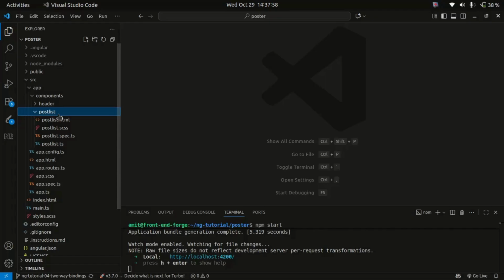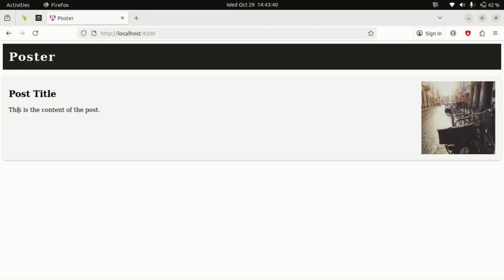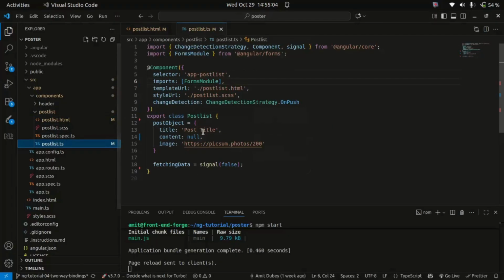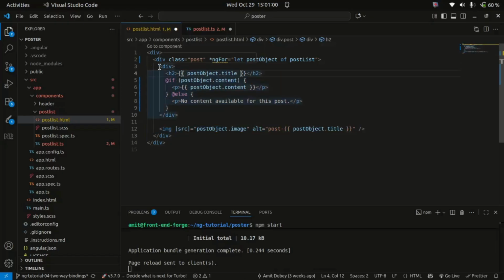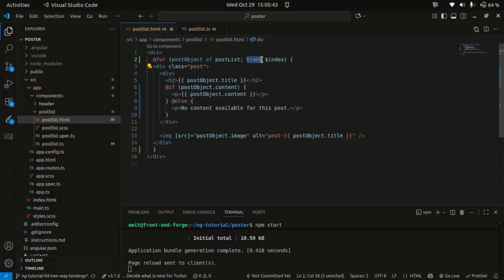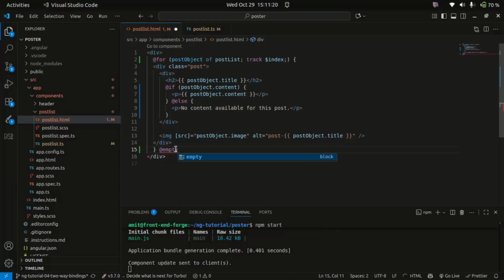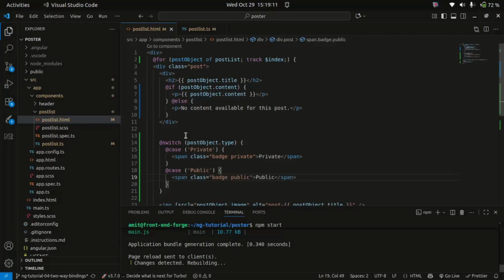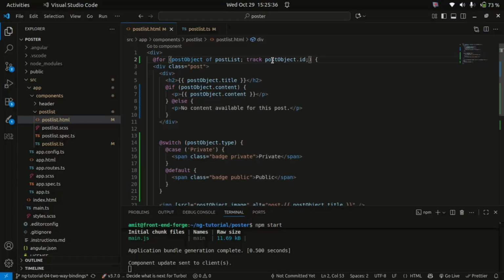Angular Control Flow 🔥 @if, @for, @switch Explained (Angular 20)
🚀 *Angular 17 introduced a game-changing update* — a brand-new *Control Flow syntax* built right into the Angular compiler!
In this video, we’ll go *deep into the new `@if`, `@for`, and `@switch` blocks*, how they replace `*ngIf`, `*ngFor`, and `*ngSwitch`, and why they make your code *cleaner, faster, and more powerful* .

This tutorial gives you *everything you need to master the new syntax* — including real-world examples, performance tips, and hidden gotchas.

✅ What’s new in Angular 17’s control flow syntax
✅ How `@if`, `@for`, and `@switch` replace old structural directives
✅ How the new compiler makes templates faster and more predictable
✅ Common mistakes developers make with `@for` and `@empty`
✅ Real-world examples comparing old vs. new syntax
✅ Performance & migration tips for large Angular apps

* Cleaner, easier-to-read templates
* Up to **30% faster rendering**
* Direct compiler-level optimizations
* Built-in type-safety and no more `ng-template` clutter

### 📌 *Timestamps:*

00:00 Intro
00:38 Why did Angular need control flow syntax?
01:53 Using old *ngIf syntax
05:10 How new @if syntax works ?
05:46 Using @else syntax
09:46 Using old *ngFor syntax
11:04 How new @for syntax works
13:04 What is track keyword in @for ?
14:21 Using implicit/contextual variables
15:51 How to use @empty syntax
18:43 How new @switch syntax works ?
21:45 Talking about performance measures
22:33 Outro

Migrate to the new control flow syntax with the following command:

`ng generate @angular/core:control-flow`

### 👨‍💻 *About the Channel – Frontend Forge*

Learn Angular from the ground up — from *basics to advanced alogn with AI-powered features*.
If you love deep dives, real-world projects, and performance tuning tips, you’re in the right place!